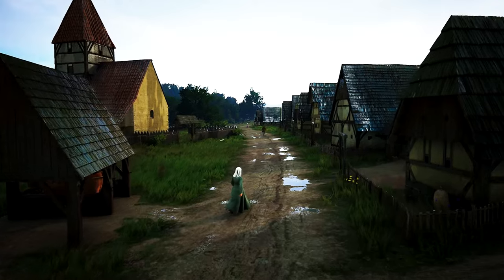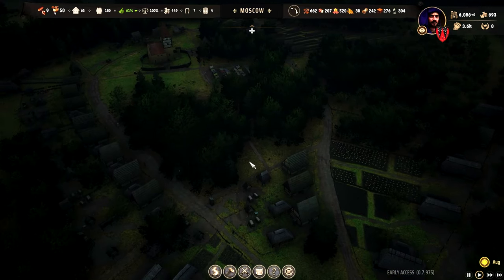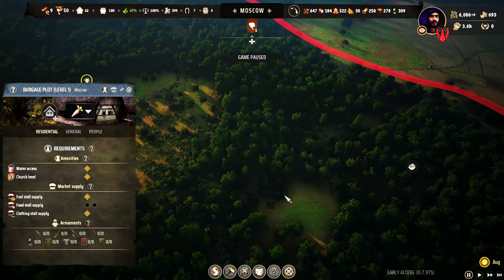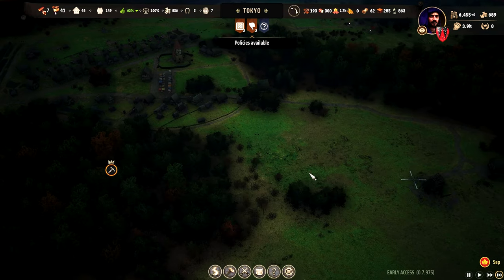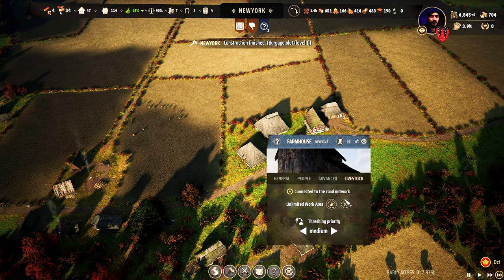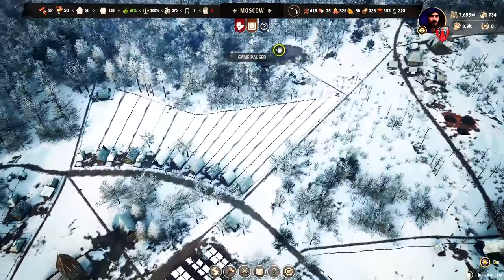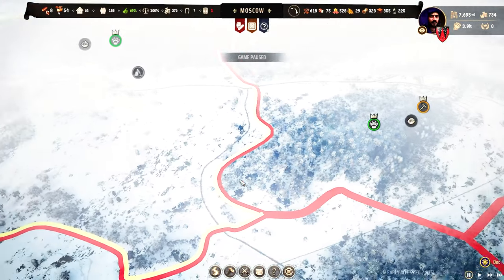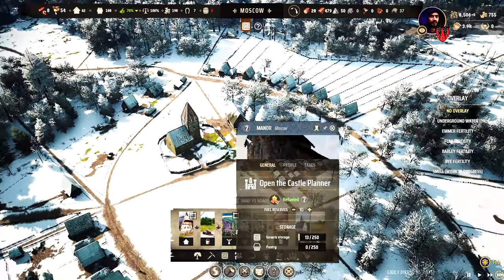Manor Lords #50 : lets Manage - Extinction WAR Strategy